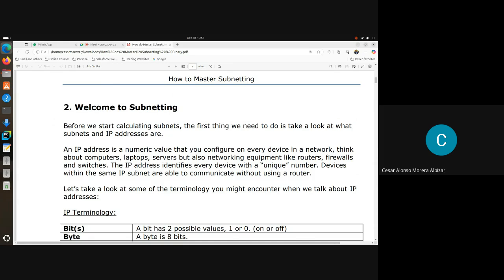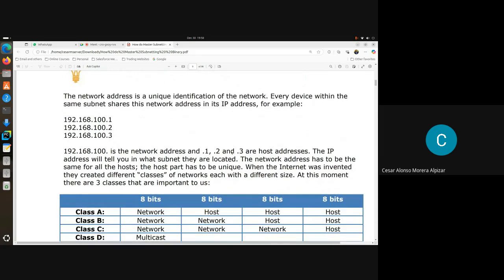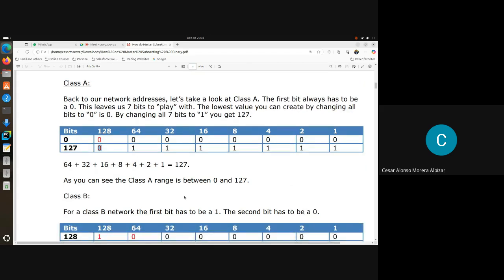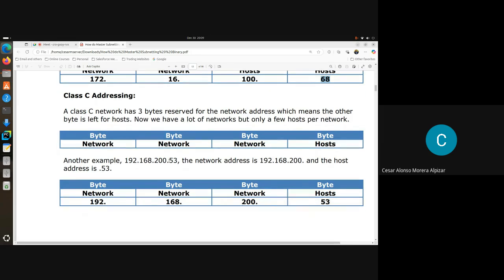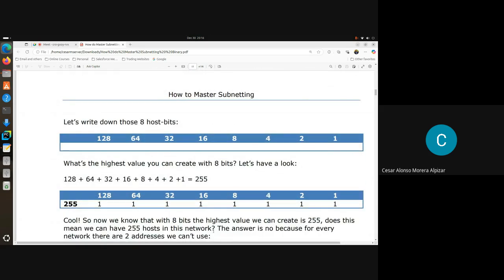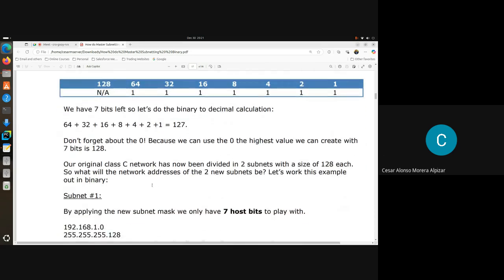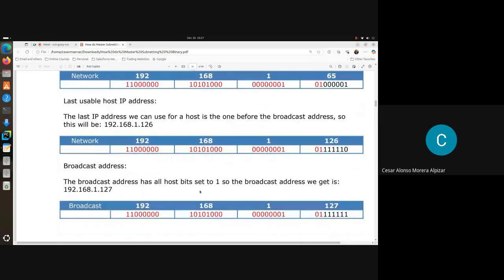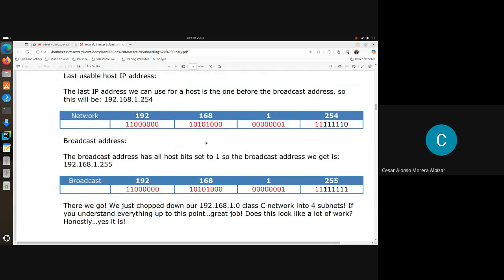Subnetting Class 1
¡Conviértete en un Experto Certificado en Redes con CCNA 200-301!

🚀 90 minutos pueden cambiar tu carrera para siempre 🚀

✅ Aprende con el curso más completo y mejor valorado en Udemy.
✅ Diseñado para estudiantes y profesionales Técnicos en Redes y Telecomunicaciones.
✅ Domina conceptos fundamentales como:

Configuración de routers y switches.
Redes IP avanzadas.
Seguridad en redes y más.
💡 ¿Por qué elegir este curso?

Instructores certificados con amplia experiencia.
Acceso de por vida al contenido.
Prácticas reales para prepararte al 100% para el examen CCNA 200-301.
⏳ ¡La oportunidad de tu vida!
Solo necesitas 90 minutos diarios para avanzar hacia tu certificación. ¡Aprovecha este curso flexible y en español!

🎯 Inscríbete hoy y da el siguiente paso hacia una carrera en redes de alta demanda.

💻 Haz clic aquí y comienza tu viaje hacia el éxito